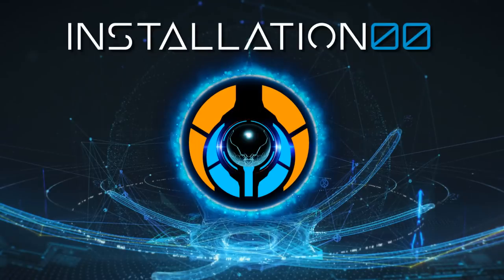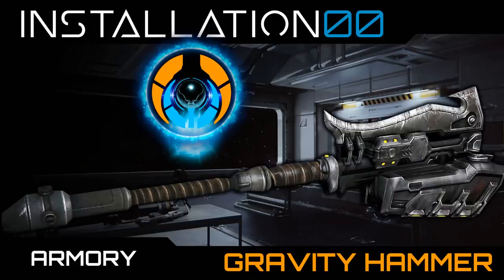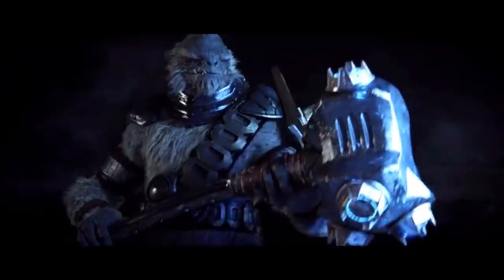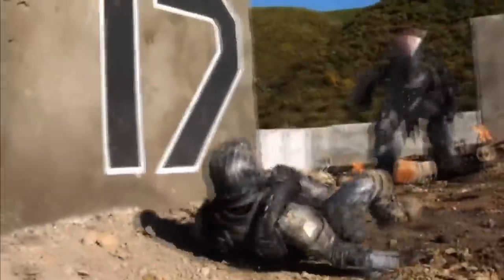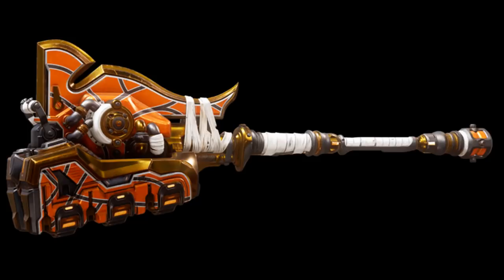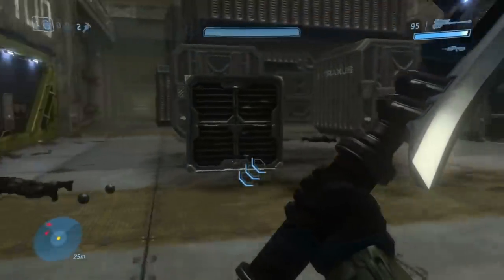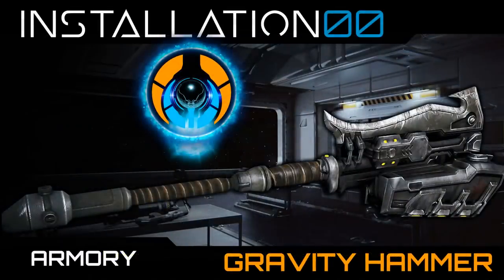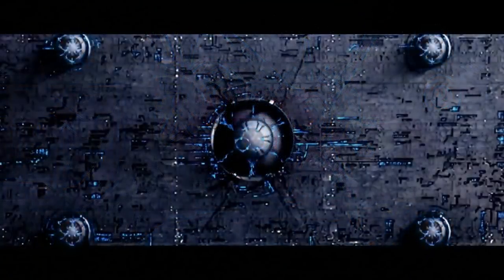Gravity Hammer - The Armory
In this episode: We take a look at the Gravity Hammer!

SOCIAL MEDIA!